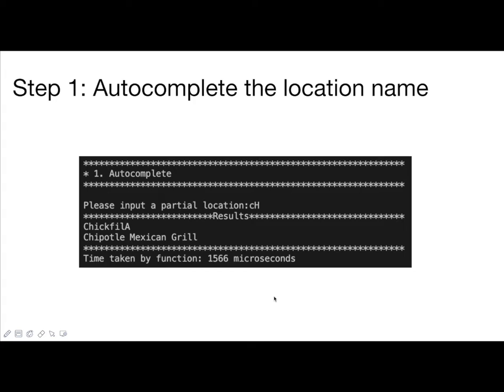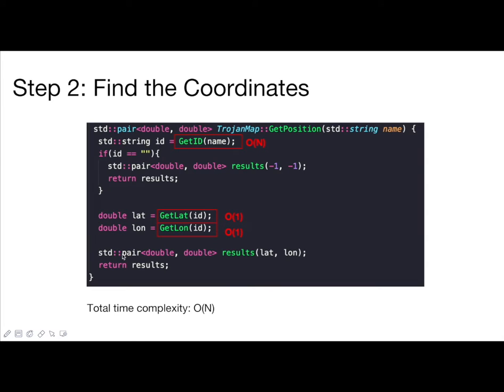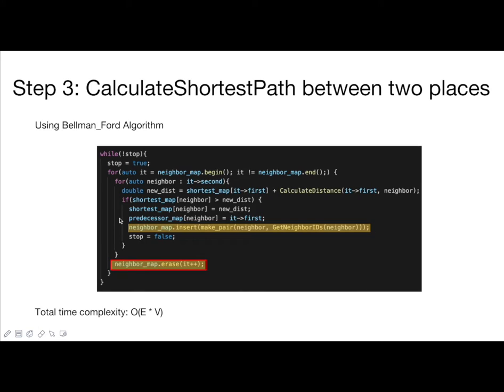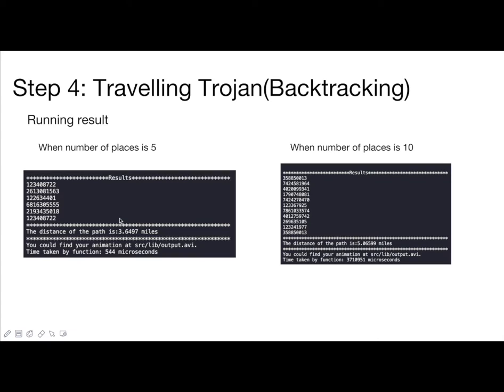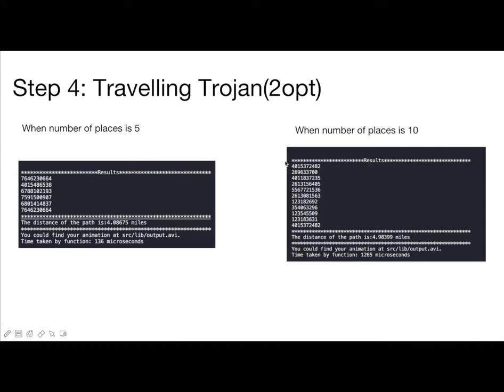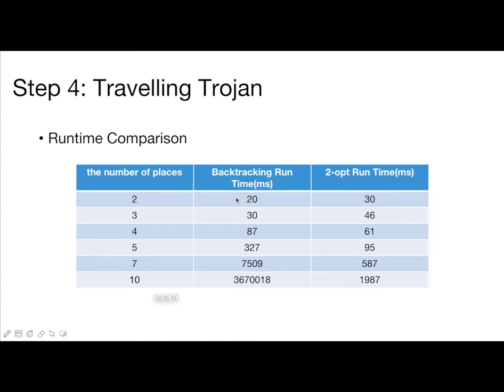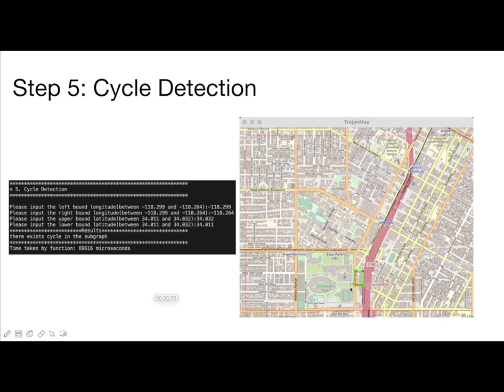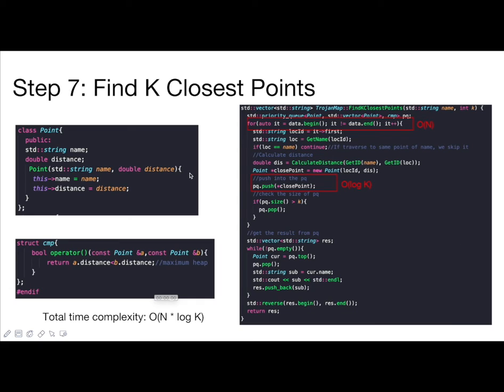Final Project Presentation of EE 538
This is the final project presentation of EE 538.
Team member: Chanjuan Song, Shaoen Qin